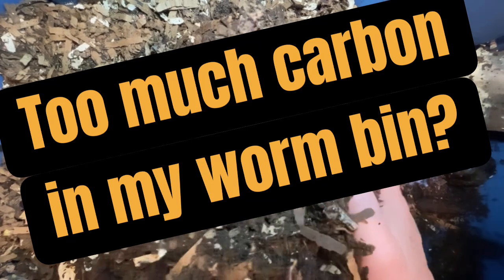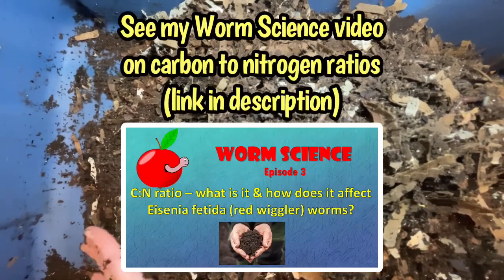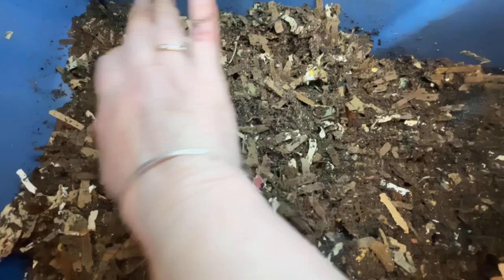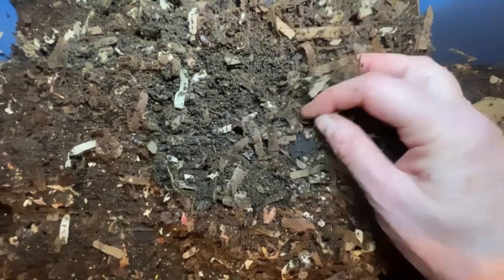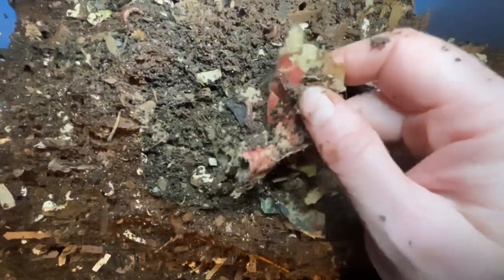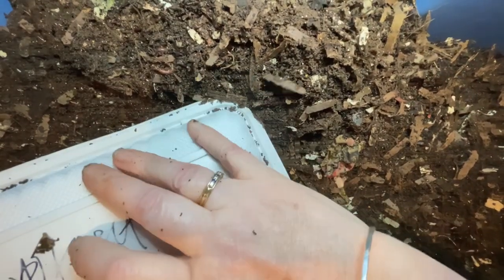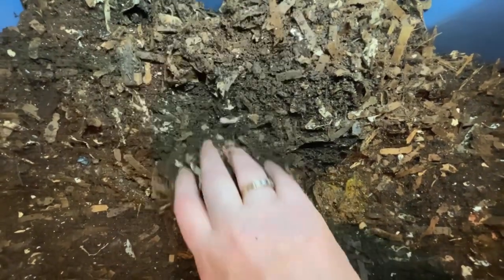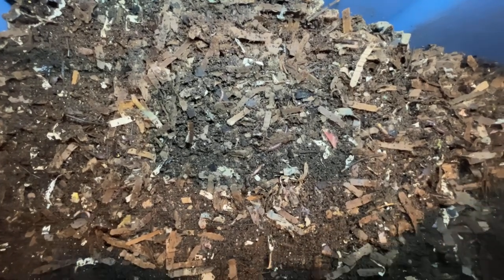Too much carbon in my worm bin?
Worms need carbon, but too much carbon will slow down the vermicomposting process. In this video, I show a bin where the carbon to nitrogen ratio is a little off and how I handle it.

Here's a link to my video where I explain C:N ratios and how they work with worm composting. I think it's a valuable exercise to calculate a more precise C:N ratio every now and then to make sure you are optimizing the balance in your worm bin.

Sandra 🪱🪱📦